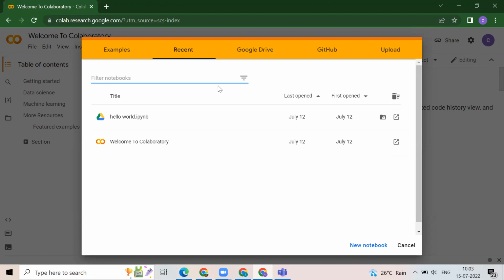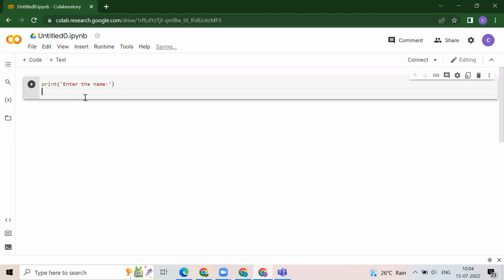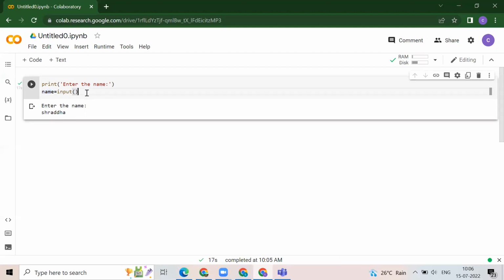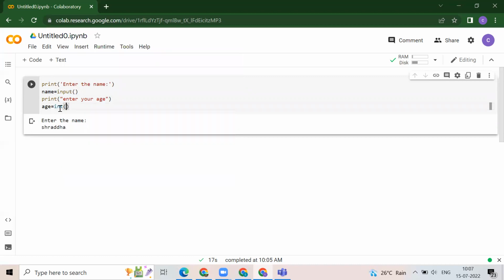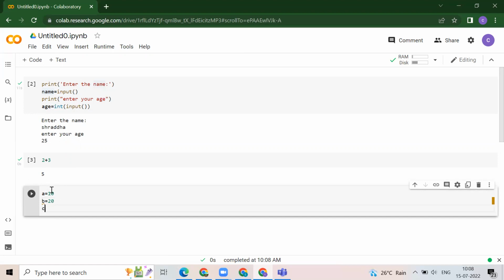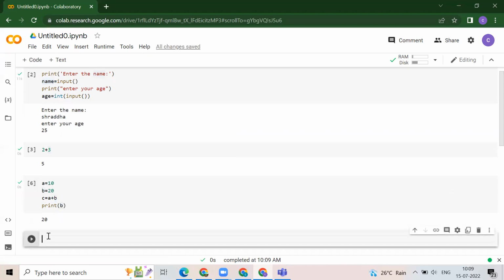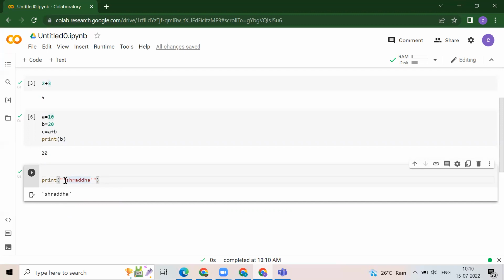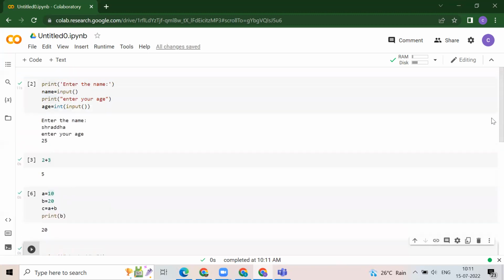#2 Python Tutorial for Beginners | User input in Python | Command Line Input | Python Variable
In this video we will see:
- print function
- input function
- printing input message
- Type of input data
- When to use index value
- eval function
- Passing values from command line
- Argument line input